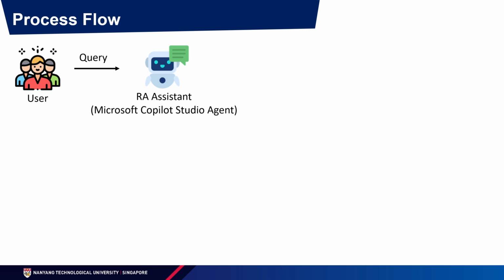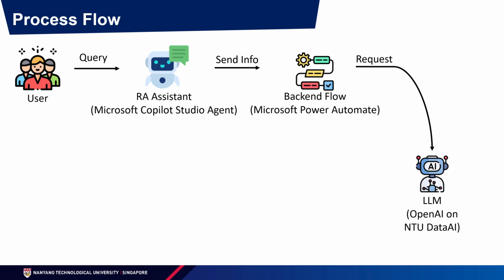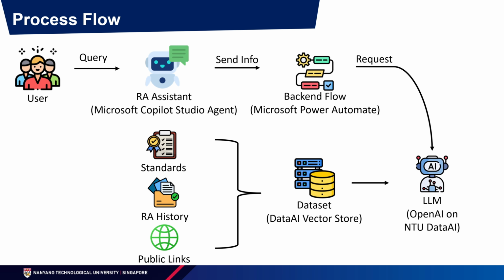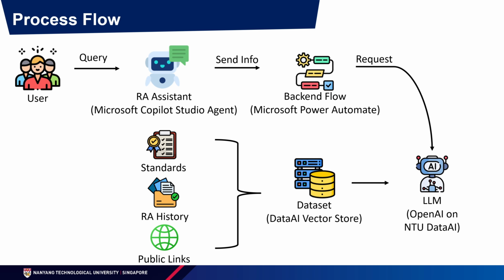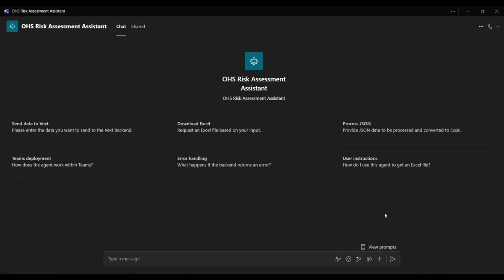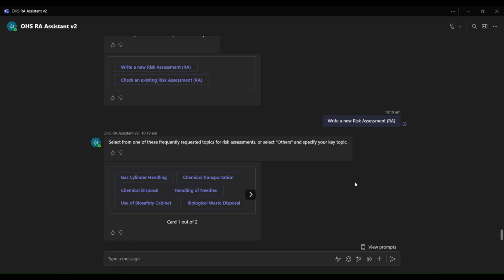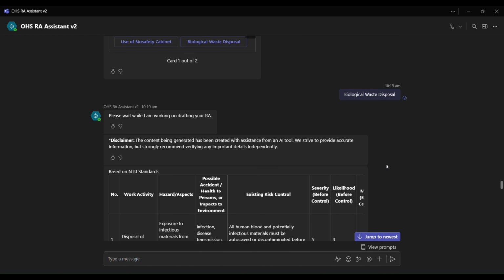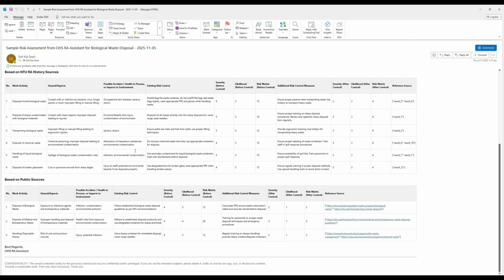Risk Assessment AI Module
NTU AI Risk Assessment AI Module